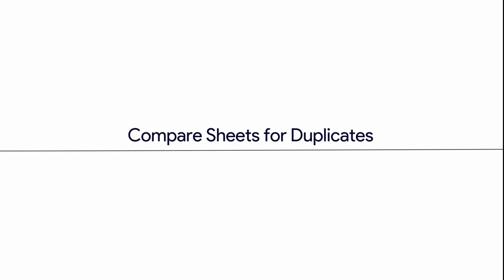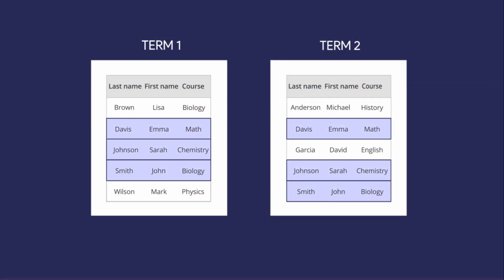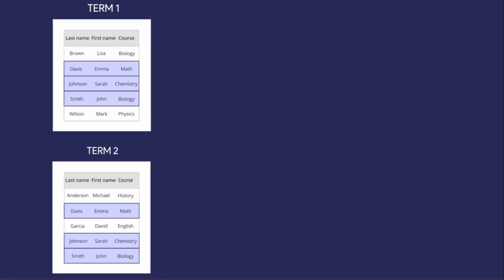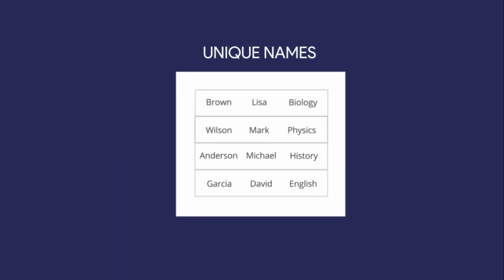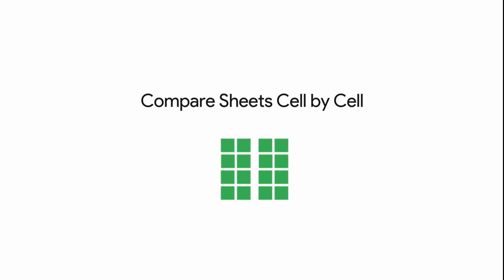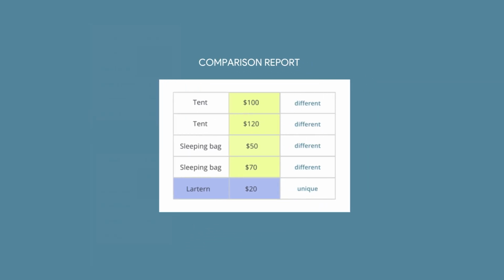Boost Your Spreadsheet Skills with Compare Sheets - A Must-Have Google Workspace Add-On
Are you tired of spending endless hours manually comparing and analyzing data in Google Sheets? Look no further! In this video, we're introducing you to the game-changing Google Workspace add-on, Compare Sheets.

🚀 Supercharge Your Data Analysis: Compare Sheets is the ultimate tool for anyone working with spreadsheets, whether you're a data analyst, accountant, or just a spreadsheet enthusiast. It streamlines the process of comparing data, saving you time and effort.

🔍 Key Features:
✅ Easy Data Comparison: Quickly identify differences, additions, and deletions between sheets.
✅ Compare Tables for Duplicates: Effortlessly detect duplicate data in your sheets.
✅ Compare Columns for Duplicates: Identify duplicate values within specific columns.
✅ Compare Sheets Cell by Cell: Get granular, cell-level comparisons for pinpoint accuracy.
✅ Historical Data Tracking: Keep records of changes and review them at any time.
✅ Data Integrity: Maintain data accuracy and consistency.
✅ User-Friendly Interface: No coding or complex operations required.

Join us in this video as we explore the powerful capabilities of Compare Sheets and demonstrate how it can simplify your data analysis tasks. Whether you're reconciling financial data, auditing records, or simply managing large datasets, Compare Sheets is here to make your life easier.

Say goodbye to manual data comparisons and hello to efficiency! Watch our video now and discover why Compare Sheets is a must-have Google Workspace add-on for anyone who works with spreadsheets. 📊💡